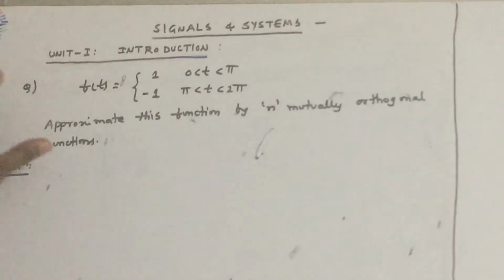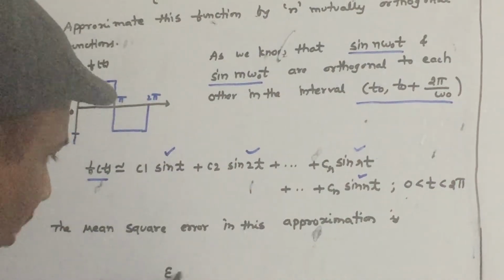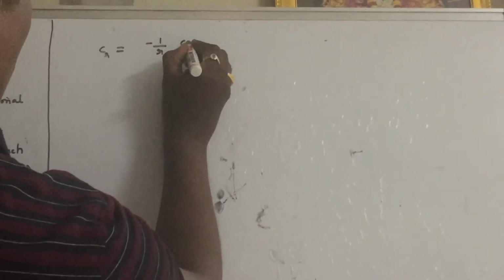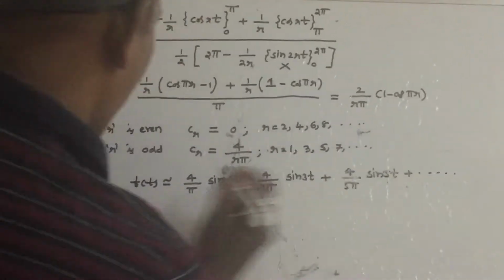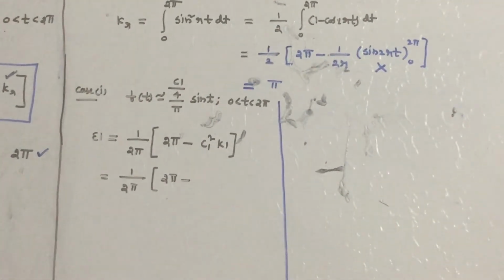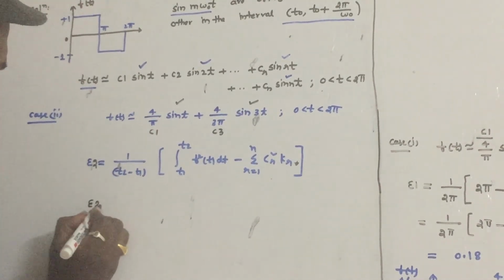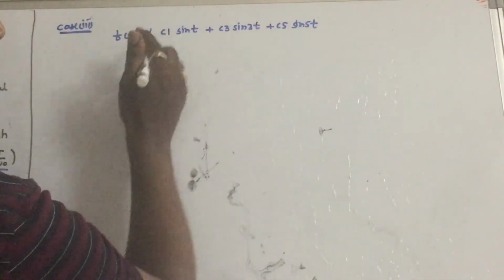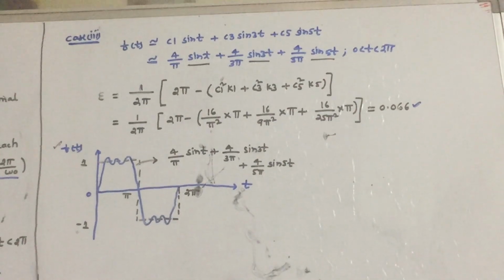Signals & Systems - Signal approximation using orthogonal functions - working example -3